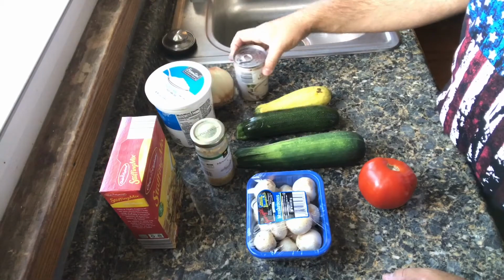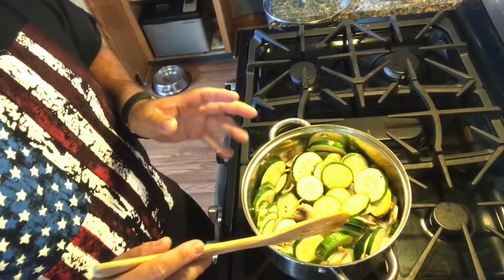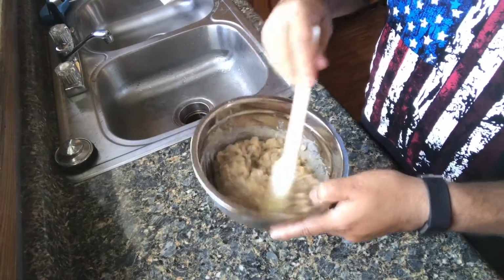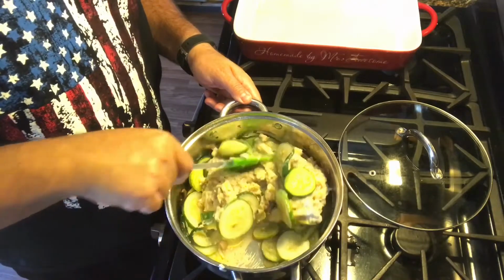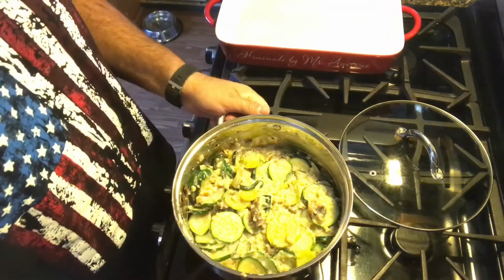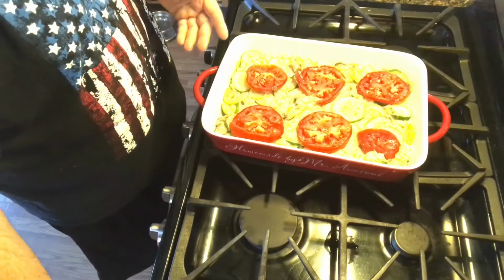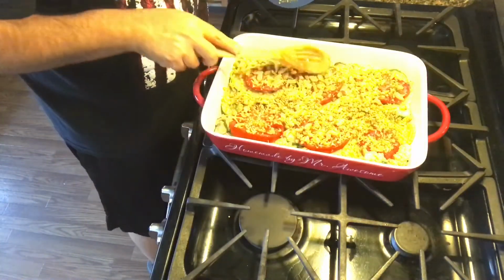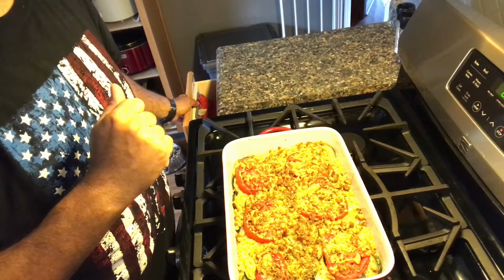Zucchini Casserole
If you love fresh veggies this will be fun way to celebrate them. This casserole serves 8 and is 5 sp/servings.